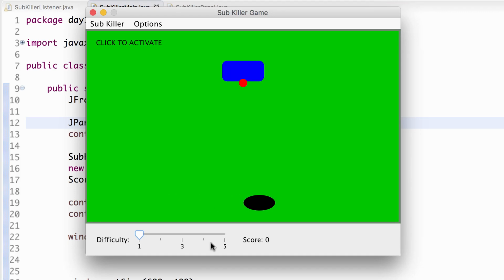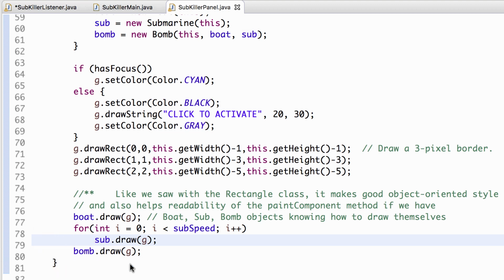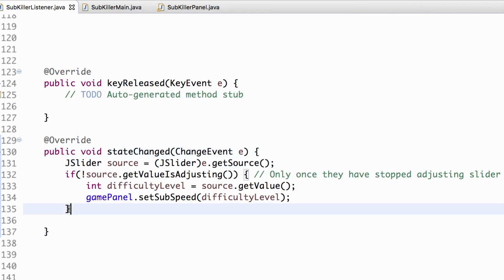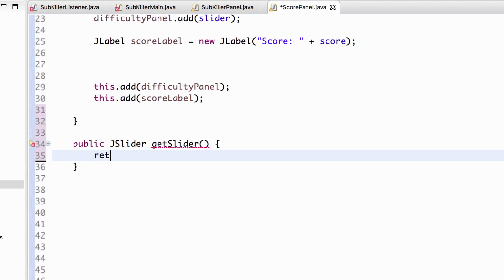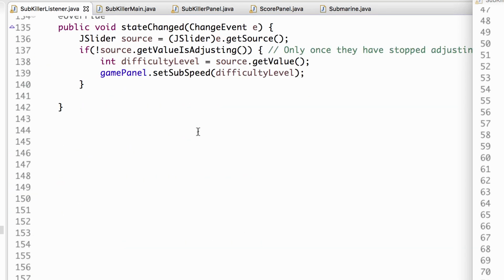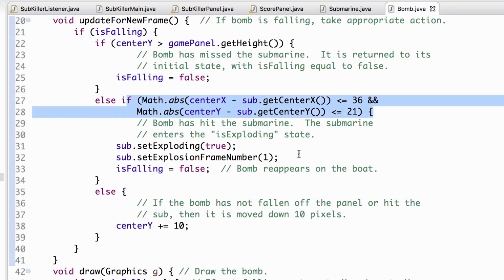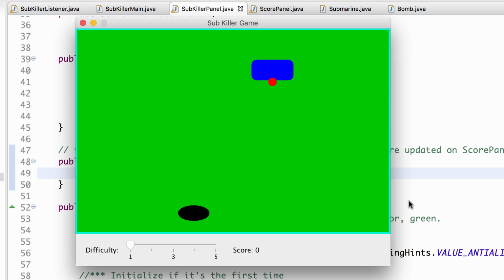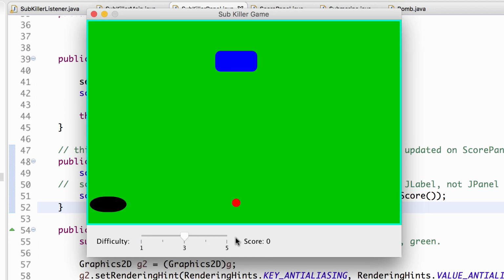6 5 notes day 2 SubKiller add functionality